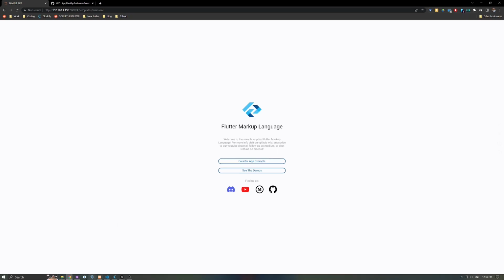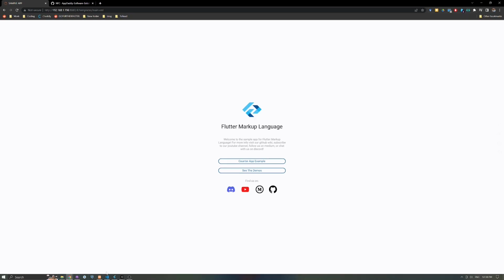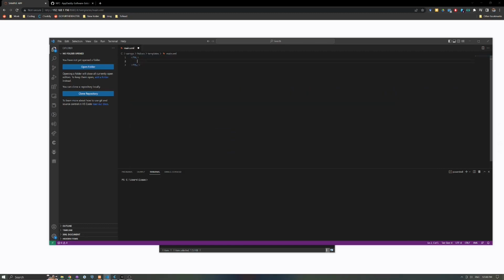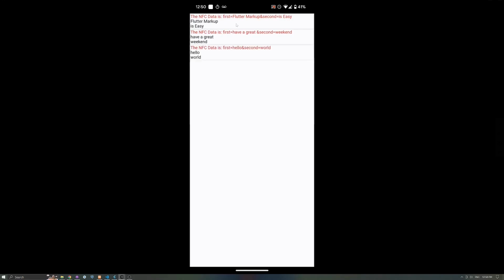Easily Read and Write to NFC Tags in your Cross Platform App using FML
Today we are going to look at reading and writing NFC tag data in your Cross-Platform Framework Markup Language app! Although there are many supported Datasources, we are going to look at the NFC Datasource Widget, how to bind to url and json attributes returned from an NFC tag, passing NFC data to UI widgets to automatically create views such as lists, and writing quickly to NFC tags. With the NFC widget, you can read and write NFC Tag Data within your app in a matter of seconds.

What we will cover:
- Connecting to an NFC Datasource for a read.
- Binding to deserialized NFC data.
- Writing To NFC tags within your application.
- Automatically displaying multiple tags using the LIST widget.

Star the Github, contribute to the project, and check out the codebase

Timecodes
00:00 - Intro
00:57 -  Creating the NFC widget
01:32 - Displaying the NFC payload
01:56 - Scanning the Tag
02:21 - Binding to Deserialized data
02:40 - Writing to the NFC tag
3:30 - Writing to the tag from inputted data
3:45 - Collecting and displaying multiple tags using LIST
4:46 - Scanning multiple tags
5:03 - Conclusion